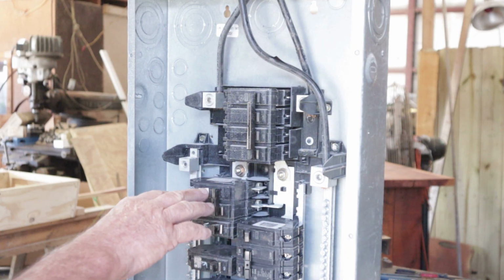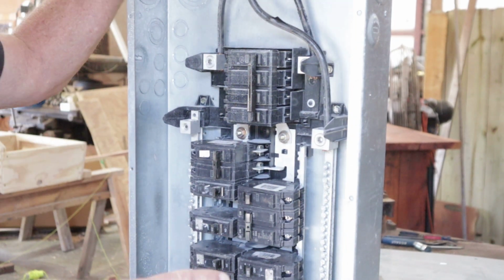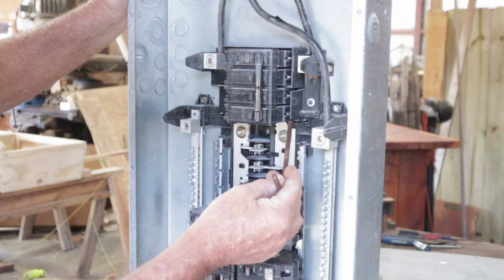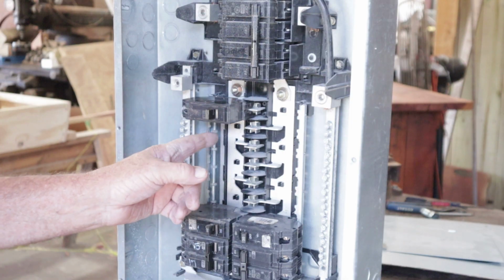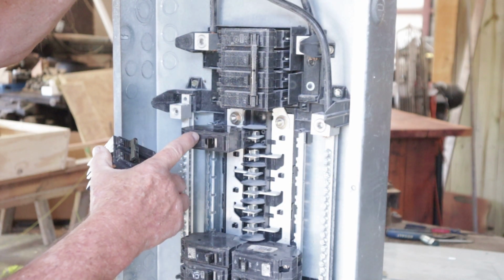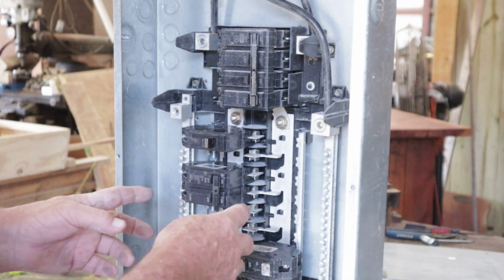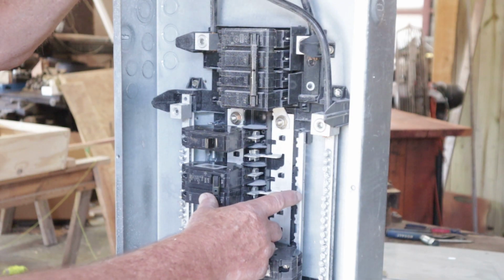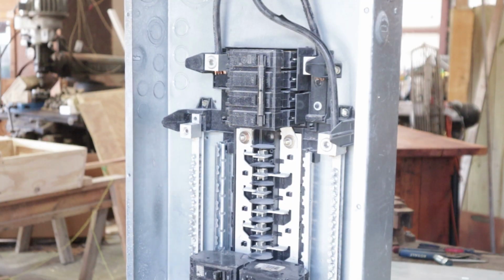GE Powermark Gold 200 Amp Breaker Panel Installation Tutorial !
Basic Installation instructions or tutorial of a GE Powermark 200-Amp Breaker Panel. How to hook it up